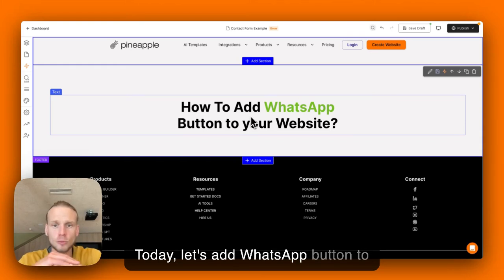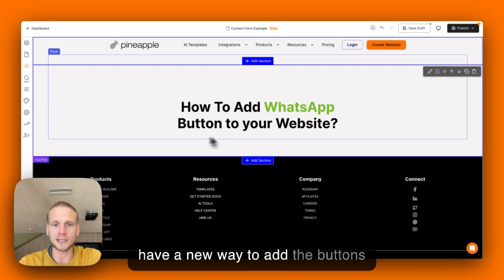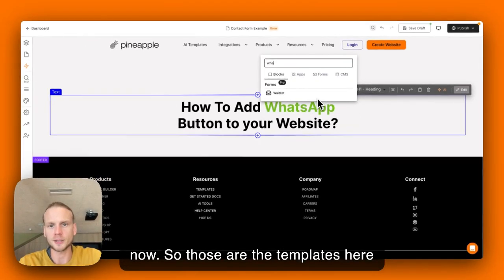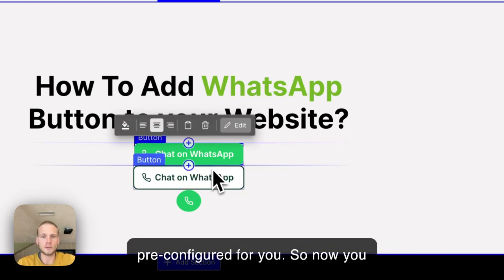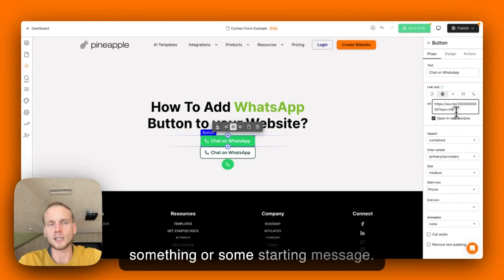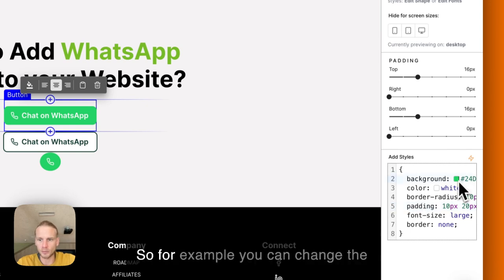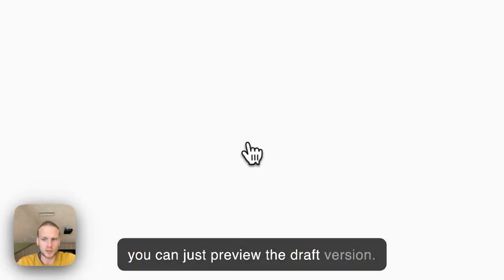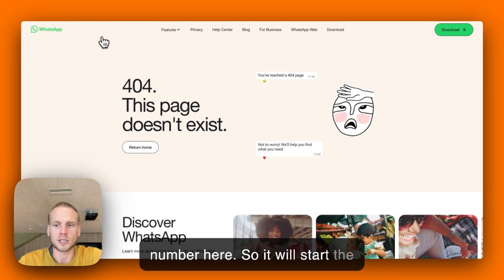How to add WhatsApp button on website?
Find out how to add a WhatsApp button to your website in Pineapple Builder to increase interactions with visitors.

🚀 What You'll Learn:
- How to insert a WhatsApp button on your website.
- Adjusting button styles and layouts for a perfect fit.

Timestamps:
0:00 - Introduction
0:32 - How to add a WhatsApp button
1:15 - How to make the WhatsApp button redirect to your number
1:50 - Customization with CSS
2:50 - Summary